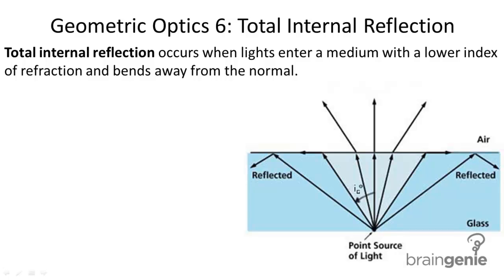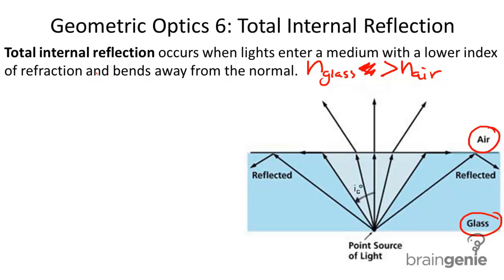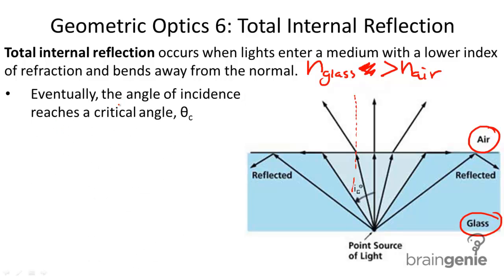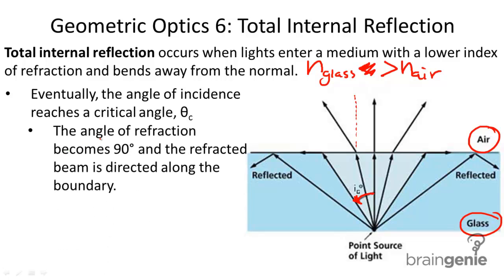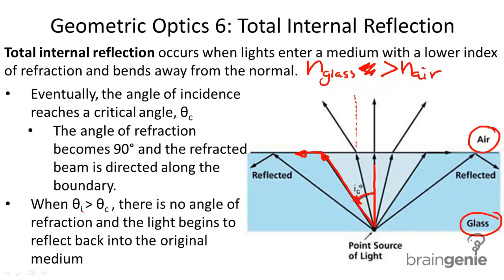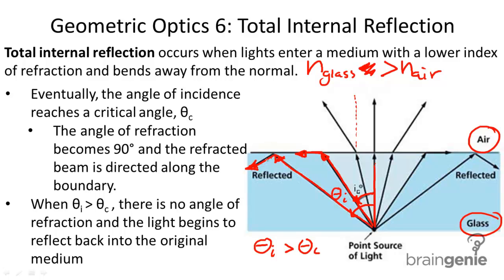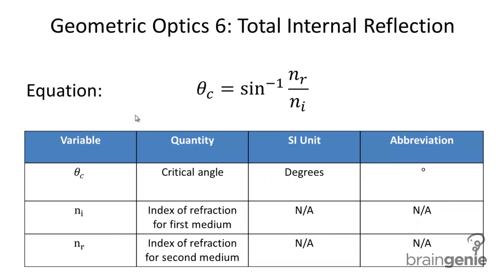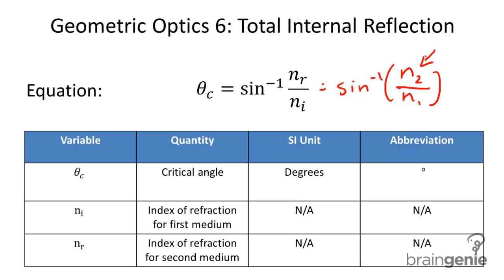Physics 7.3.8 Geometric Optics 6 Total Internal Reflection